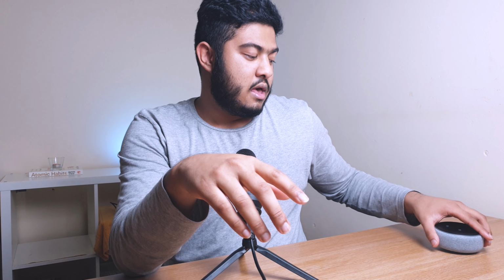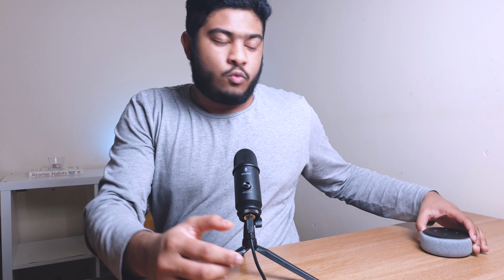The 2 THINGS That Has BROUGHT ME HAPPINESS in 2021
SUMMARY:
- Large Monitor
- Smart Bluetooth Speaker (Echo Dot)

ABOUT ME:
I'm Sadman a Computer Science student from London. I create videos about lifestyle, tech, gadgets and life as a CS student. I love tech and CS and sharing my experiences/journey with you.

If you want to talk to me regarding anything, please feel free to do so. I would love to hear from you.